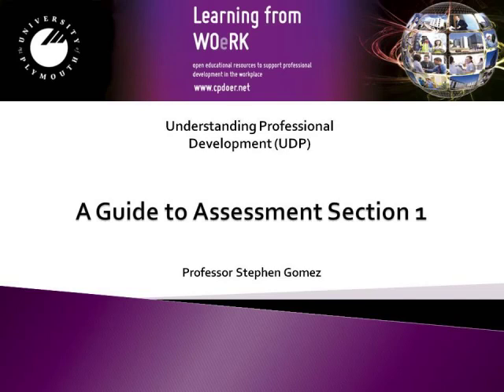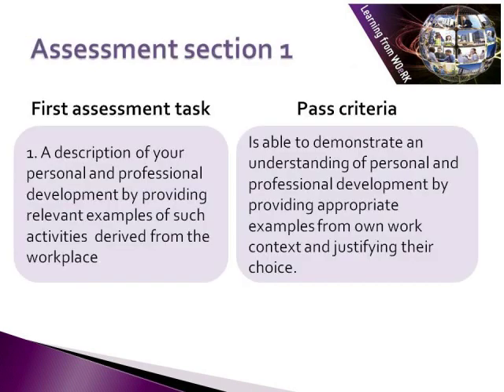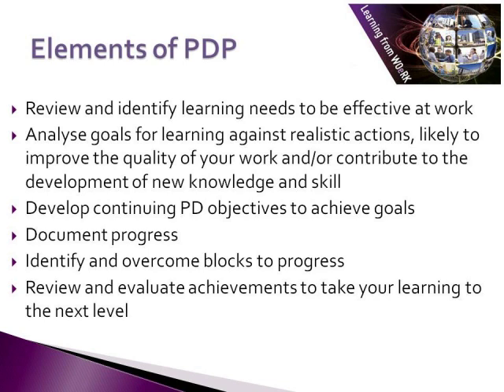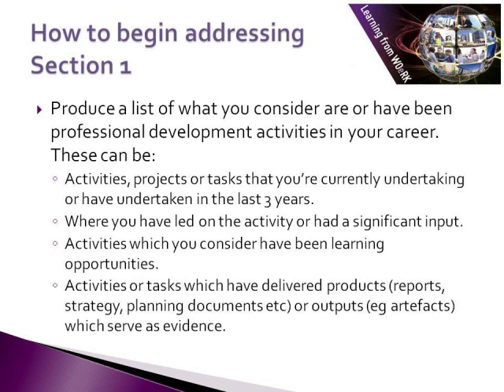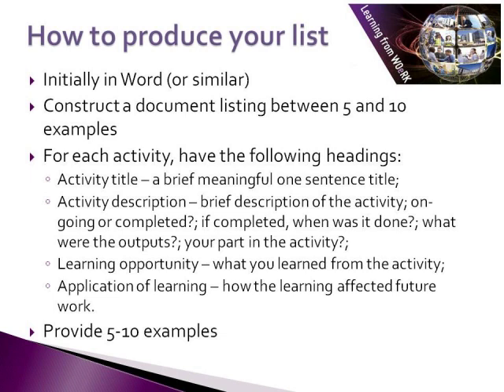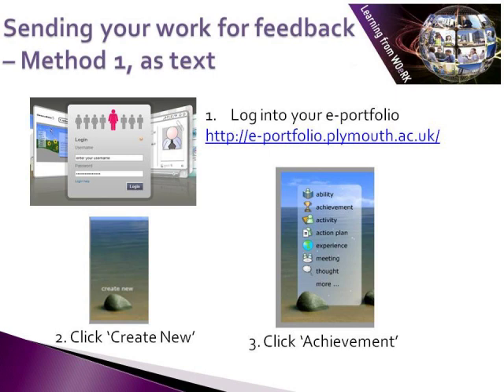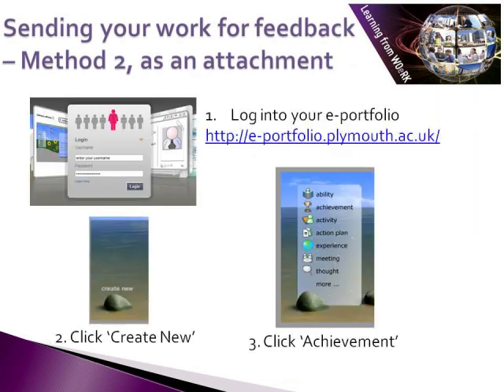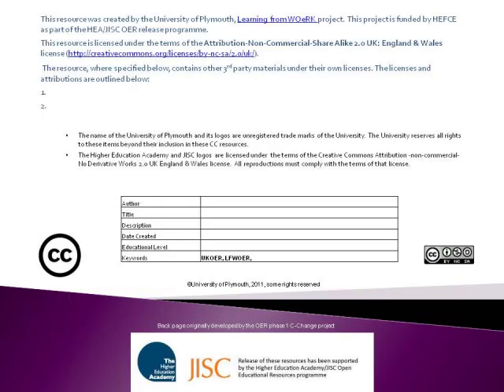UPD - A guide to Assessment Section 1